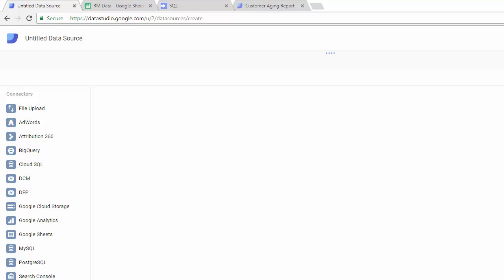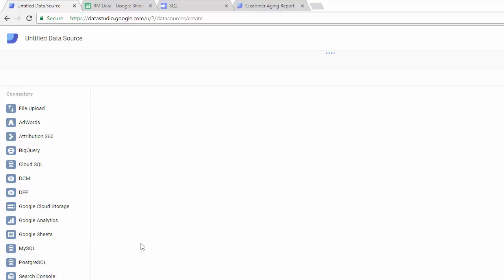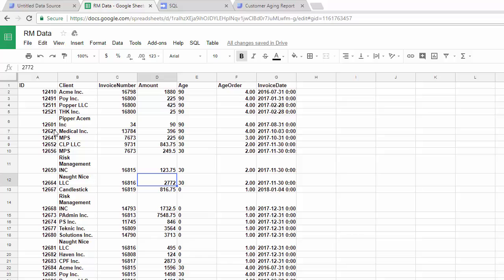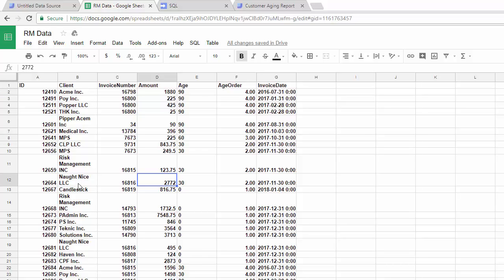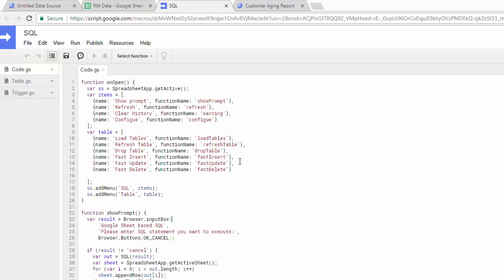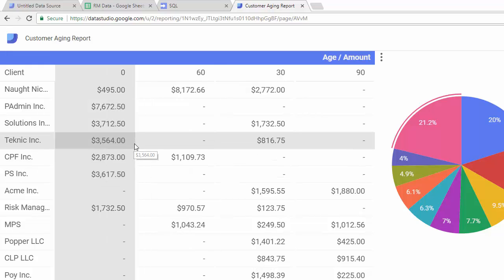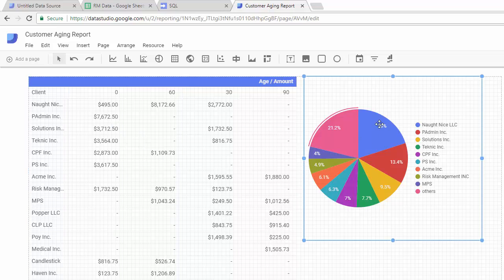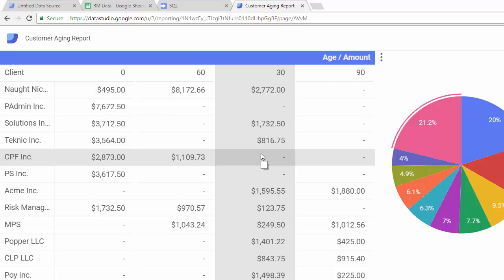Google Data Studio to SQL Server Connection – Part 1 | ReportingGuru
Learn how to connect Google Data Studio to SQL Server in this essential Part 1 tutorial—perfect for anyone looking to integrate Google’s visualization tools with your SQL database.

In this video, we explain the step-by-step process to set up a secure, reliable connection from Google Data Studio to SQL Server, enabling seamless reporting and analytics.

What you’ll learn:
✅ How to configure a SQL Server data source in Google Data Studio
✅ Connection setup steps and required credentials
✅ Tips on performance considerations and secure access
✅ How ReportingGuru helps businesses integrate BI tools like Data Studio with ERP and SQL workflows

At ReportingGuru, we specialize in building custom reporting and dashboard solutions across Google Data Studio, SSRS, Crystal Reports, Power BI, Oracle PL/SQL, Epicor, QuickBooks, and more.